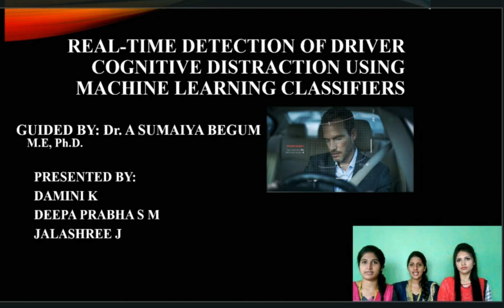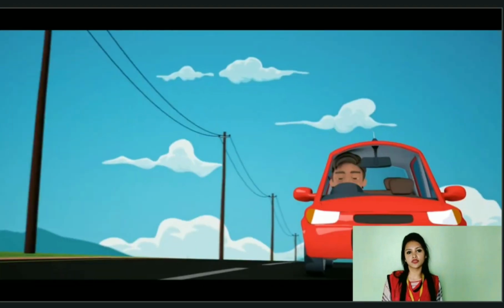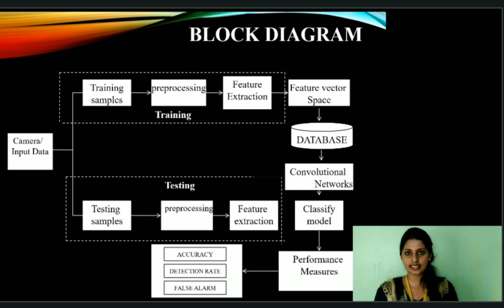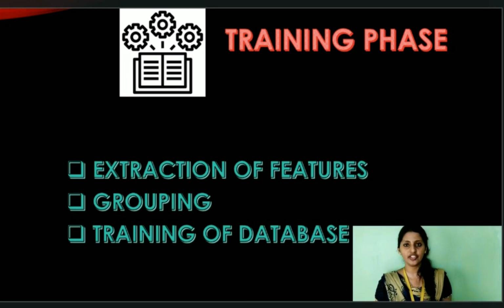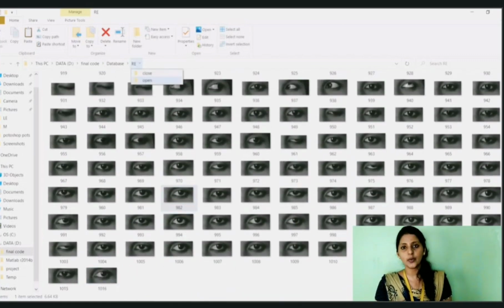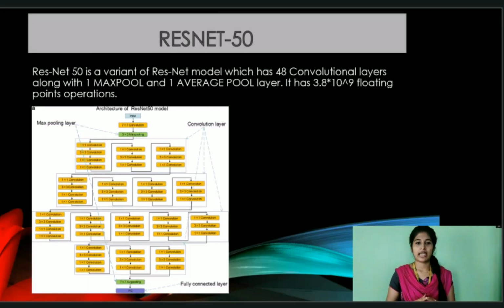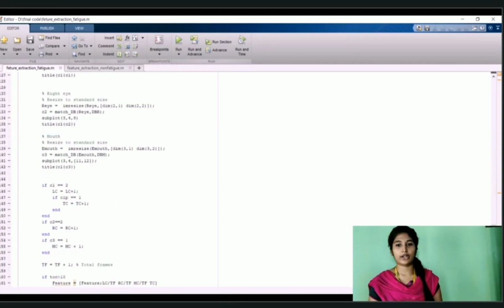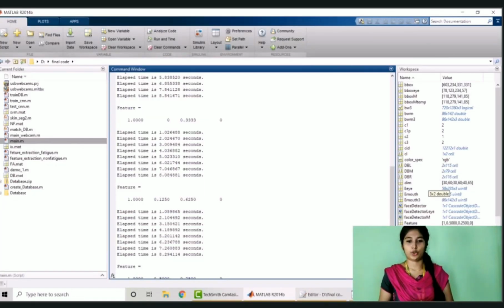REAL TIME DETECTION OF DRIVER COGNITIVE DISTRACTION USING MACHINE LEARNING CLASSIFIERS